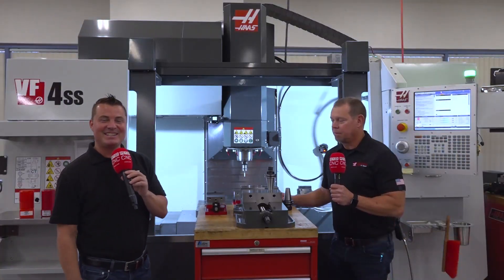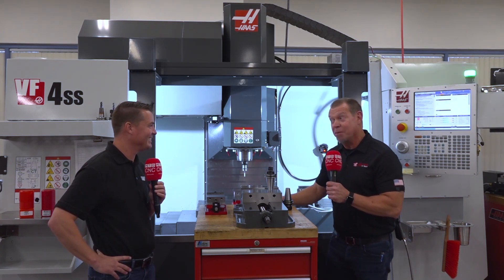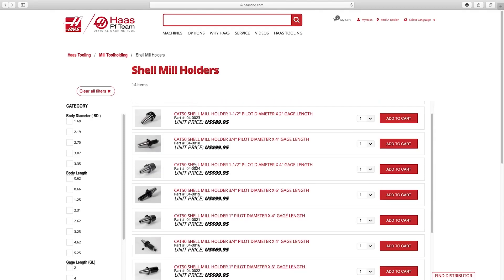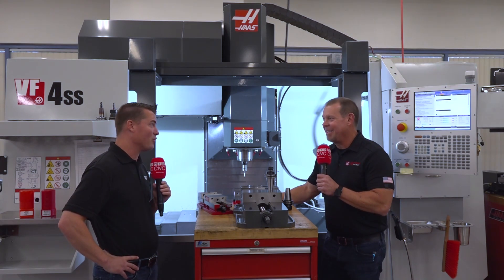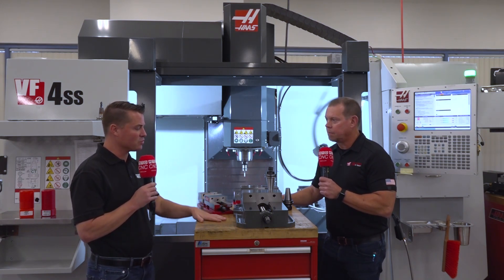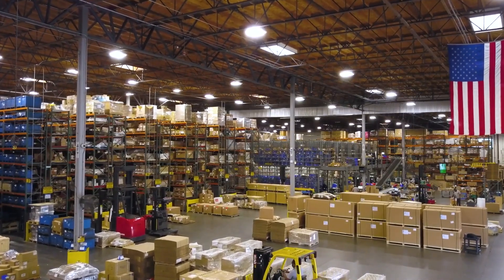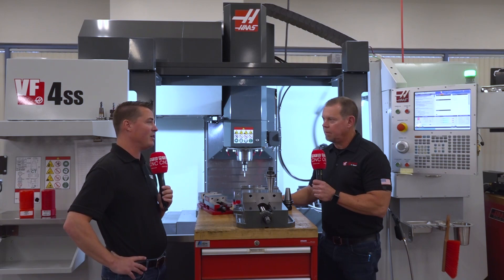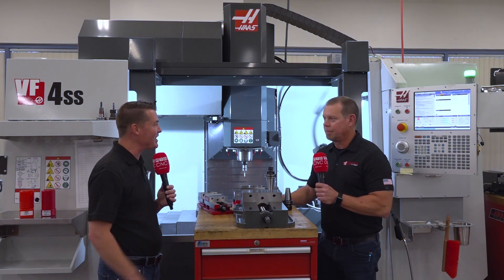It's not just machines that they supply!!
Every top notch machine needs top notch workholding. Tony speaks with Bryan from HAAS at their HQ in Northern California about the option open to their users of purchasing compatible and quality workholding from HAAS directly.